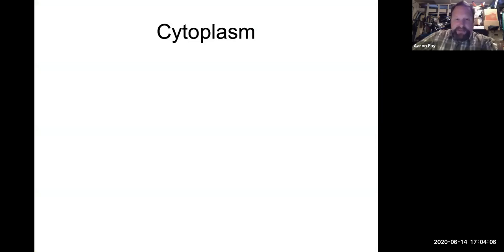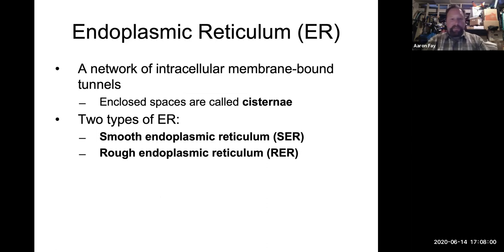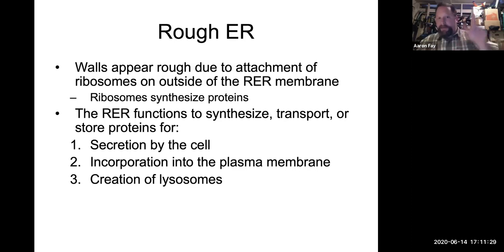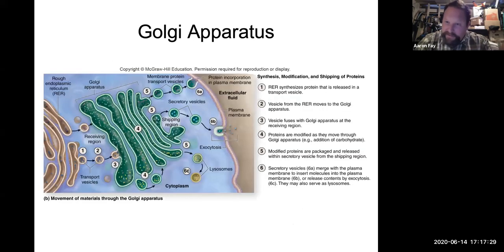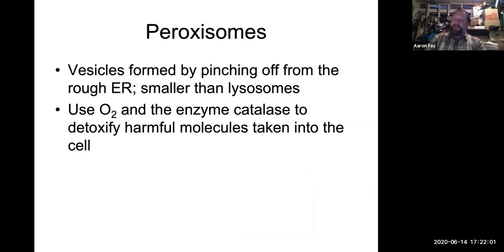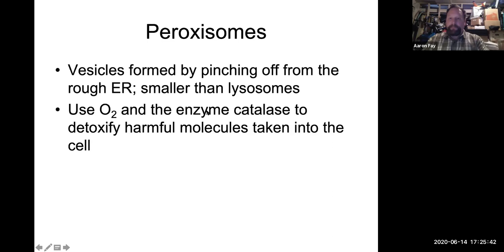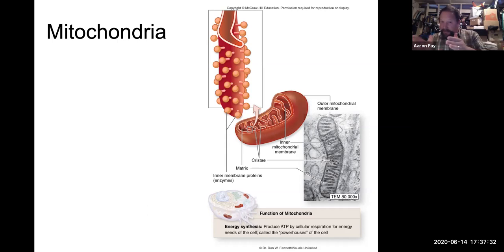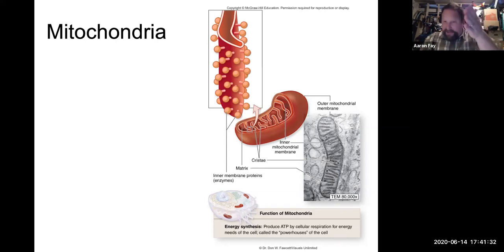2 The Cell (Part 2)